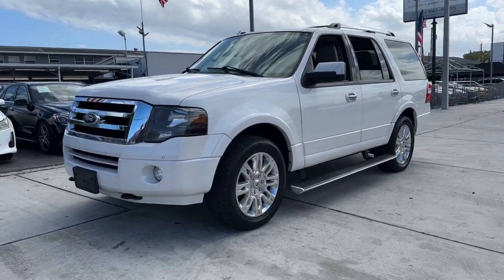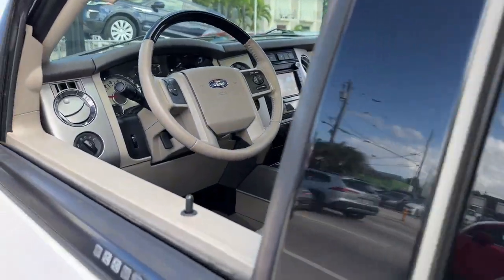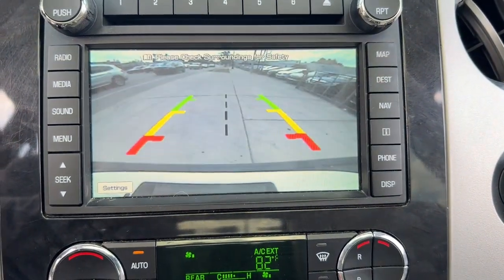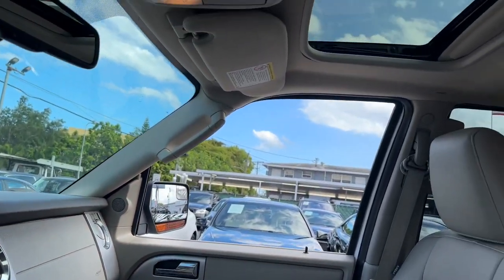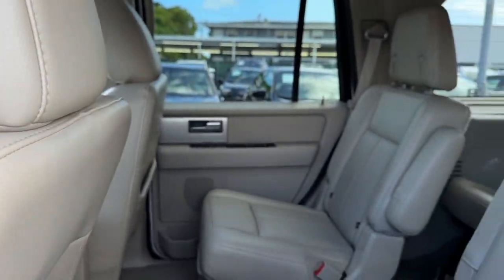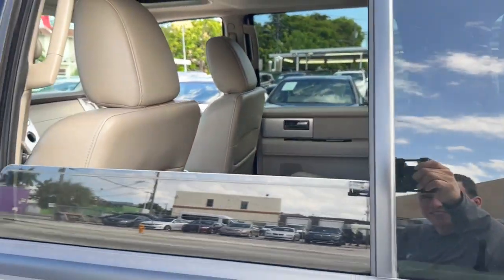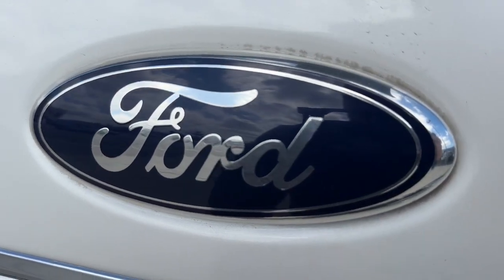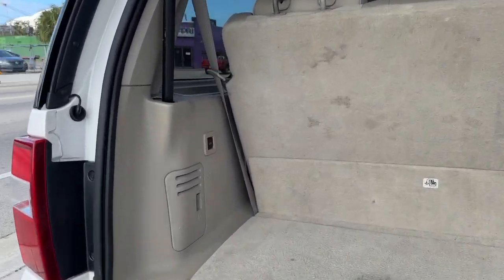2013 Ford Expedition Miami, Miami Beach, Homestead, Kendall, Coral Gables 67696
White Platinum Metallic Tri-Coat Used 2013 Ford Expedition Limited available in 1740 SW 1st Street, Miami, Florida at Ferco Motors. Servicing the Miami, Miami Beach, Homestead, Kendall, Coral Gables, FL area.

2013 Ford Expedition Limited - Stock#: 67696

Ferco Motors
1740 SW 1st Street

CARFAX One-Owner. Clean CARFAX. Odometer is 27544 miles below market average!brbrFully Inspected!! Financing Available!! New Tires!! New Brakes!! BACKUP CAMERA!! Price based on eligible trade VOTED BEST DEALER... LOWEST PRICES IN FLORIDA... WHOLESALE TO THE PUBLIC... 4WD 7 Speakers Auto-dimming door mirrors Auto-dimming Rear-View mirror Automatic temperature control Bumpers: body-color Delay-off headlights Driver door bin Dual front impact airbags Electronic Stability Control Exterior Parking Camera Rear Front Bucket Seats Front dual zone A/C Fully automatic headlights GVWR: 7500 lbs Payload Package Heated & Cooled Perforated Leather Fr Bucket Seats Heated rear seats Leather Shift Knob Low tire pressure warning Outside temperature display Pedal memory Power steering Radio: Premium Sound System w/Single-CD/MP3 Player Rear window defroster Rear window wiper Remote keyless entry Roof rack SiriusXM Satellite Radio Split folding rear seat Subwoofer SYNC Tilt steering wheel Variably intermittent wipers.brbrWhite 2013 Ford Expedition Limited 4WD 6-Speed Automatic 5.4L V8 SOHC 24V FFVbrbrAwards:br  * 2013 KBB.com Brand Image AwardsbrbrReviews:br  * Should you and your family (or you and your business) require room for eight and 9000 pounds of towing capability Fords 2013 Expedition responds to that need. The now-venerable Expedition offers an ambitious spec (overhead cam powertrain all-independent suspension) to complement an aggressive menu of options and individualization. Source: KBB.combr  * Roomy third-row seat; easy-to-fold rear seats increase interior flexibility; more towing ability than similarly spacious crossovers. Source: EdmundsbrbrbrFerco Motors has been family owned operated and serving the community since 1984. We are a proud A+ rated member of the Better Business Bureau .In addition we offer rates as low 2.9%  Gap theft protection and extended warranties. We are sure to find the right financing for your needs whether you have A1 Credit or credit challenges we can get the right financing for you. Give us a call today and we will earn your business today!
GVWR: 7,500 lbs Payload Package|7 Speakers|AM/FM radio: SiriusXM|CD player|Radio data system|Radio: Premium Sound System w/Single-CD/MP3 Player|Rear audio controls|SiriusXM Satellite Radio|Subwoofer|Air Conditioning|Automatic temperature control|Front dual zone A/C|Rear air conditioning|Rear window defroster|Memory seat|Pedal memory|Power driver seat|Power steering|Power windows|Remote keyless entry|Steering wheel mounted audio controls|SYNC|Four wheel independent suspension|Speed-sensing steering|Traction control|4-Wheel Disc Brakes|ABS brakes|Dual front impact airbags|Dual front side impact airbags|Front anti-roll bar|Low tire pressure warning|Occupant sensing airbag|Overhead airbag|Rear anti-roll bar|Power Liftgate|Brake assist|Electronic Stability Control|Exterior Parking Camera Rear|Delay-off headlights|Front fog lights|Fully automatic headlights|Panic alarm|Security system|Speed control|Auto-dimming door mirrors|Bumpers: body-color|Heated door mirrors|Power door mirrors|Roof rack|Turn signal indicator mirrors|Adjustable pedals|Auto-dimming Rear-View mirror|Compass|Driver door bin|Driver vanity mirror|Front reading lights|Garage door transmitter|Heated & Cooled Perforated Leather Fr Bucket Seats|Illuminated entry|Leather Shift Knob|Leather steering wheel|Outside temperature display|Overhead console|Passenger vanity mirror|Rear reading lights|Tachometer|Tilt steering wheel|Trip computer|Voltmeter|3rd row seats: split-bench|Front Bucket Seats|Front Center Armrest|Heated front seats|Heated rear seats|Power passenger seat|Split folding rear seat|Ventilated front seats|Passenger door bin|18 Machined-Aluminum Wheels|Alloy wheels|Rain sensing wipers|Rear window wiper|Speed-Sensitive Wipers|Variably intermittent wipers|3.31 Axle Ratio|Fully Inspected!!|Financing Available!!|New Tires!!|New Brakes!!|BACKUP CAMERA!!|Price based on eligible trade|VOTED BEST DEALER...|LOWEST PRICES IN FLORIDA...|WHOLESALE TO THE PUBLIC...